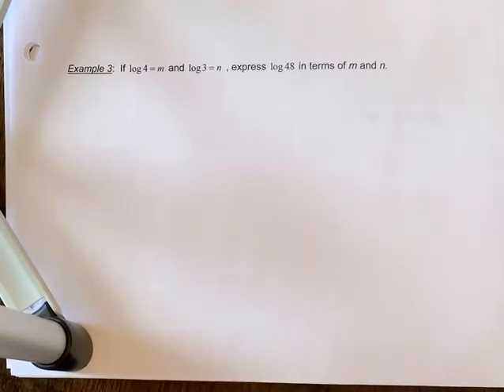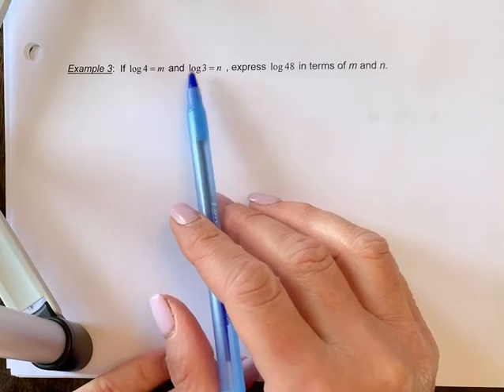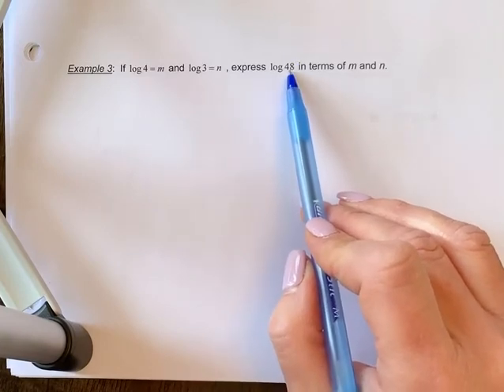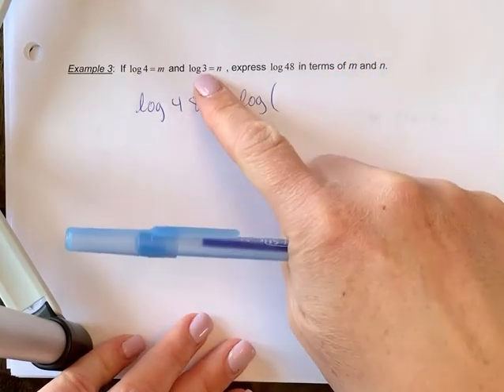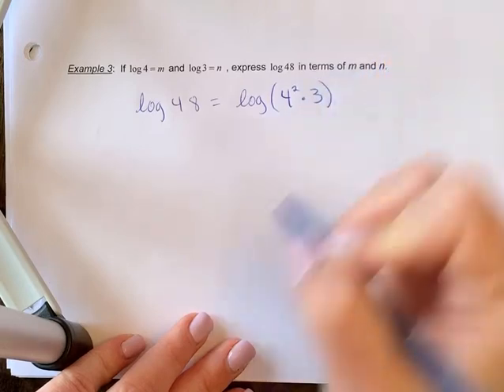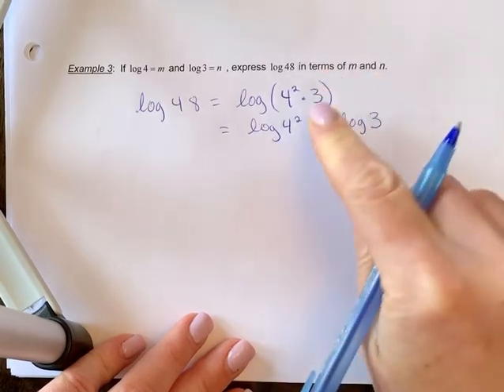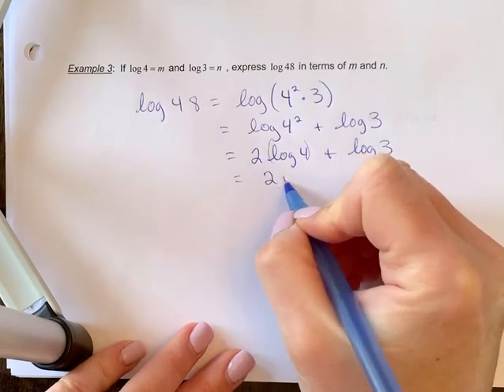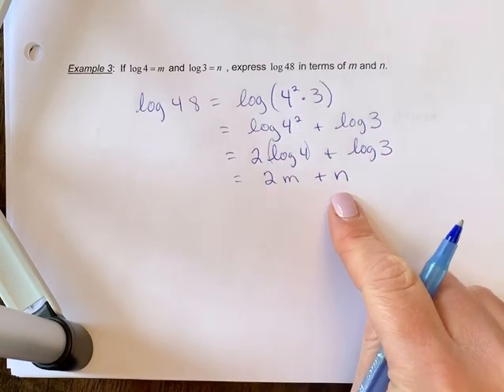Ex 3. Logs